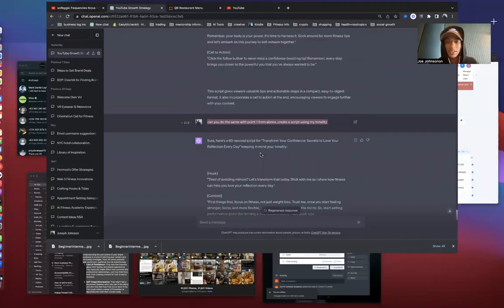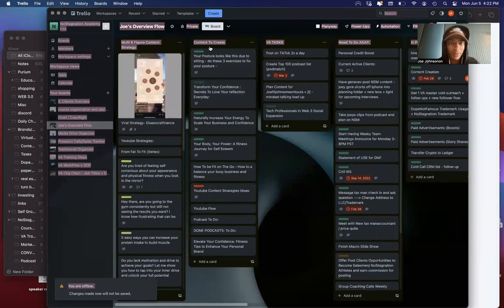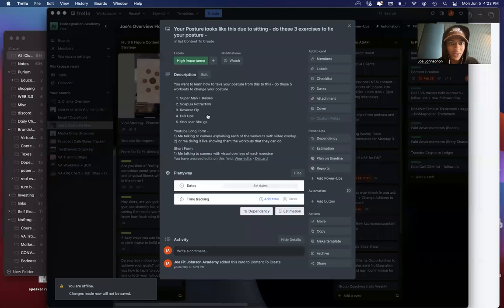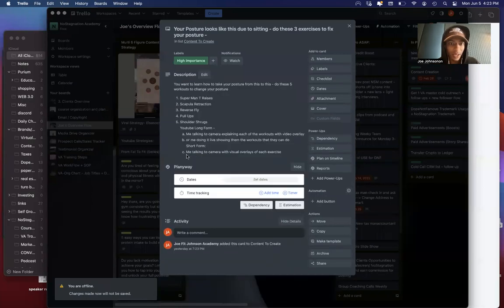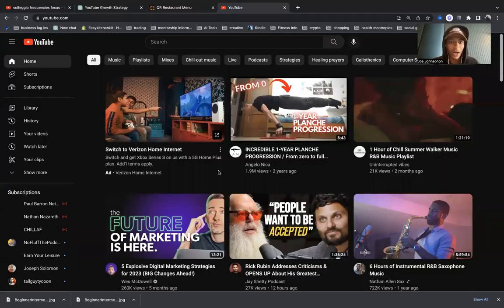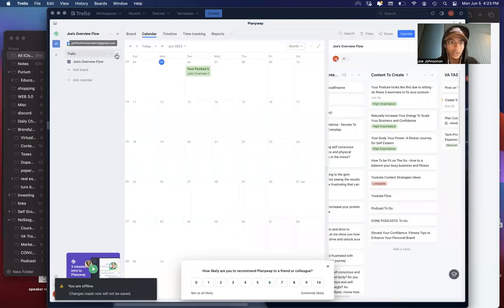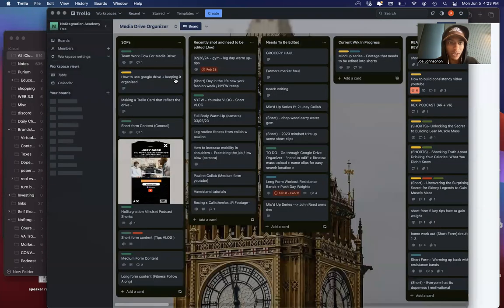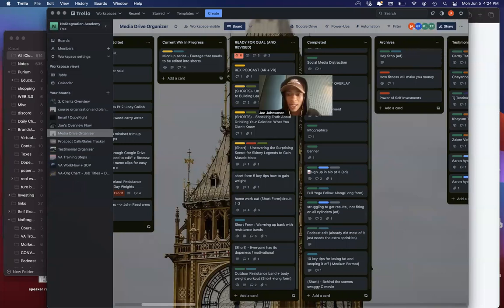How to never run out of content ideas? Using A.I to generate content for your brand/business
▼Access Our Free Fat Loss + Muscle Building Meal Guide

▶Join Our Private Community for Fitness,Health and Personal Development - Discord  (link in IG bio as well)

▼Inquire for Free Resource Inquiry (What kind of resource would help you? Submit here)